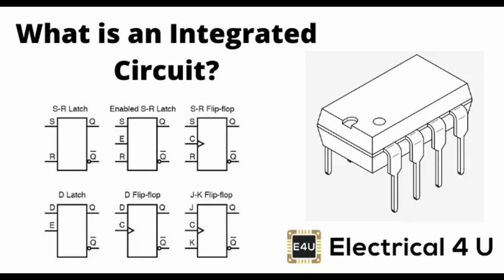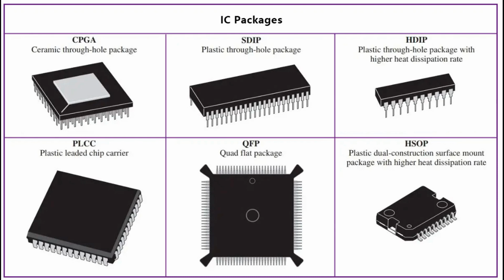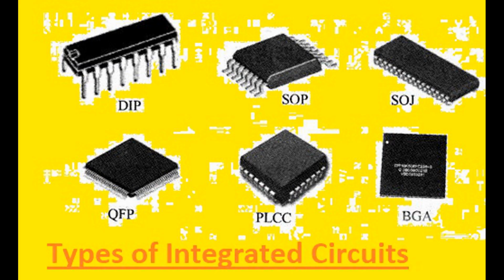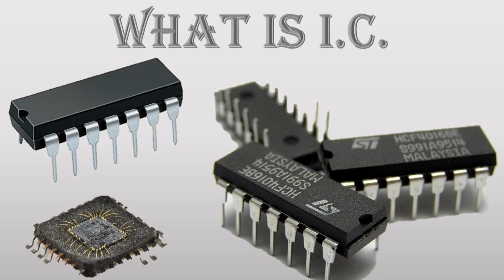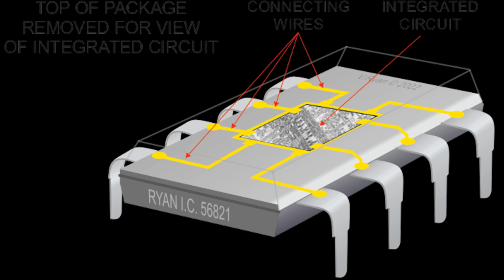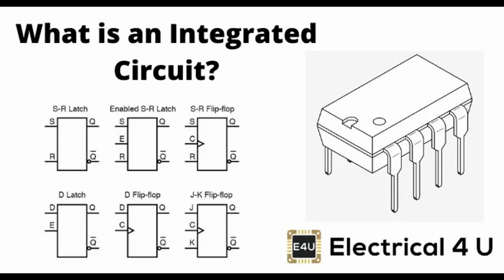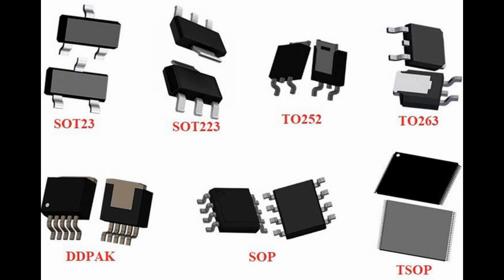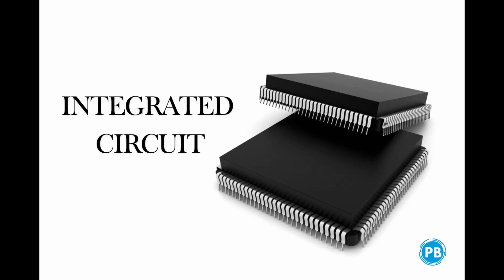6 Powerful Functions Of Integrated Circuits (ICs).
Integrated circuits (ICs) are essential components in modern electronics, providing a compact and efficient way to combine multiple electronic functions on a single semiconductor chip. Here are six powerful functions of integrated circuits:

Logic Functions:
Integrated circuits are widely used to perform logic functions, serving as the building blocks for digital circuits. They can execute operations such as AND, OR, NOT, NAND, NOR, and XOR, enabling the creation of complex digital systems and processors.

Microprocessor and Microcontroller:
ICs are the heart of microprocessors and microcontrollers, which are the brains of computers and embedded systems, respectively. Microprocessors handle general-purpose computing tasks, while microcontrollers are specialized for controlling specific devices or systems.

Memory Storage:
Integrated circuits are crucial for providing various types of memory storage, including RAM (Random Access Memory) for temporary data storage, ROM (Read-Only Memory) for permanent data storage, and flash memory for non-volatile storage in devices like USB drives and SSDs.

Analog Signal Processing:
ICs are used for analog signal processing tasks such as amplification, filtering, and modulation. Analog ICs play a crucial role in applications like audio processing, communication systems, and sensors, where signals are continuous and vary smoothly.

Power Management:
Integrated circuits are employed in power management applications to regulate and control electrical power within electronic devices. Power ICs can include voltage regulators, power amplifiers, and other components that optimize energy consumption and efficiency.

Communication Interfaces:
ICs facilitate communication between different components or devices by providing interfaces such as UART (Universal Asynchronous Receiver-Transmitter), SPI (Serial Peripheral Interface), I2C (Inter-Integrated Circuit), and USB (Universal Serial Bus). These communication interfaces are essential for connecting and exchanging data between various electronic components.

These functions highlight the versatility of integrated circuits in enabling the functionality of a wide range of electronic devices, from simple gadgets to sophisticated computing systems. The miniaturization and integration of multiple functions onto a single chip contribute to the efficiency, performance, and compactness of modern electronics.